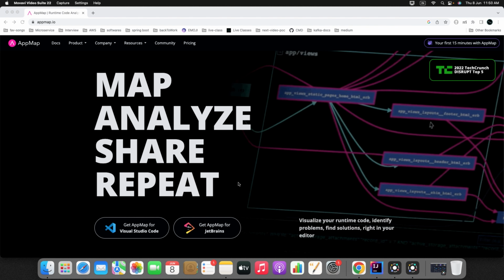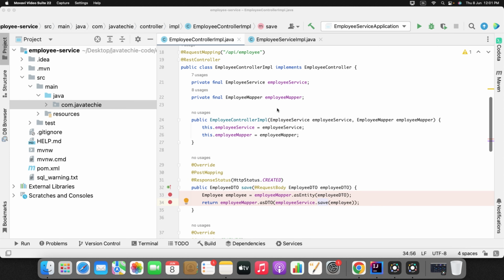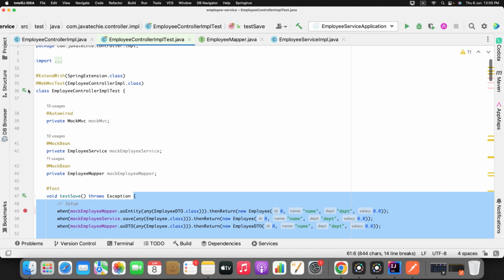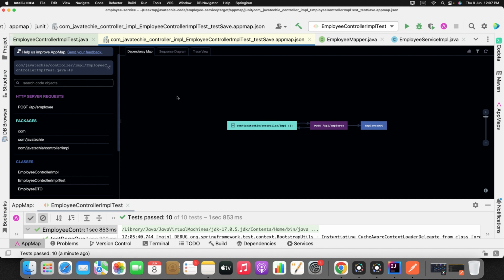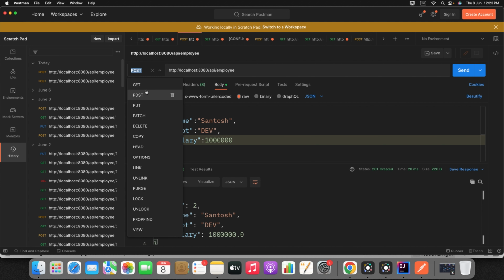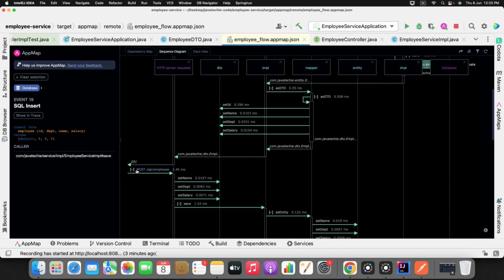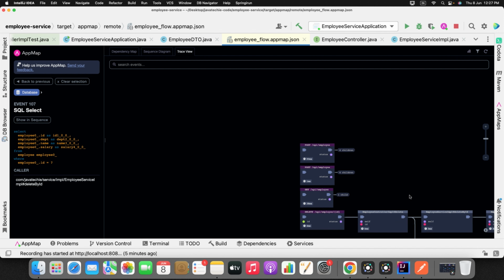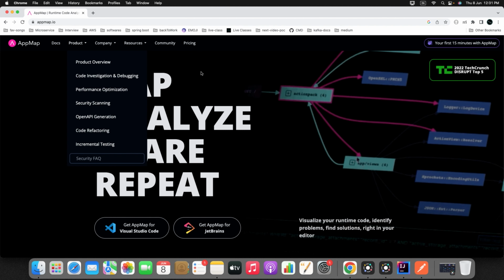AppMap | Record Spring Boot API Flow | Generate Interactive Sequence Diagrams | JavaTechie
In this tutorial i will guide you about AppMap powerful plugin who will help developers to Automatically generate interactive sequence diagrams of your Java code's runtime behaviours

Sequence diagrams are incredibly powerful for visualising and understanding runtime behaviours and to generate sequence diagrams you need to  manually inspecting code or debugging a system so to leverage this manual intervention we can use AppMap plugin either in IntelliJ or VS Code IDE